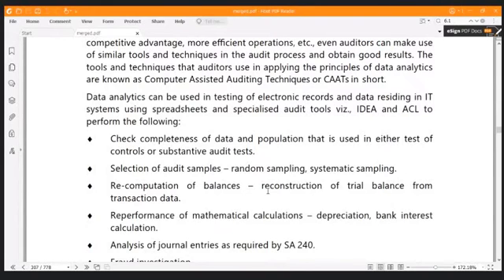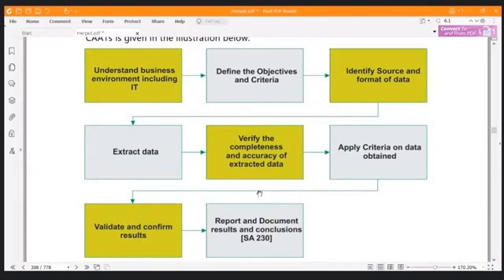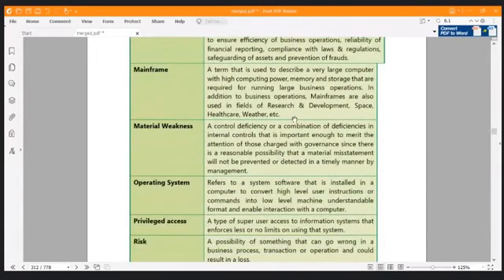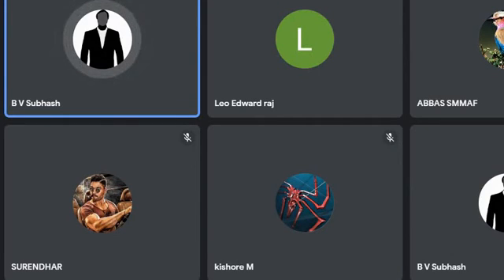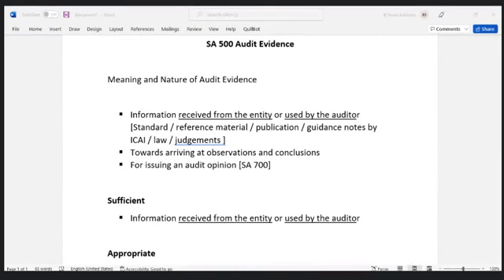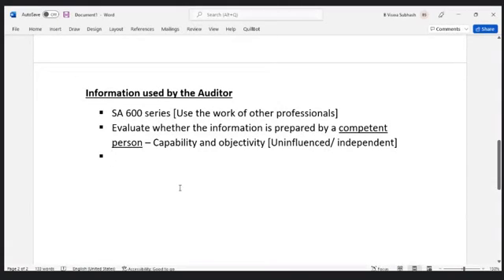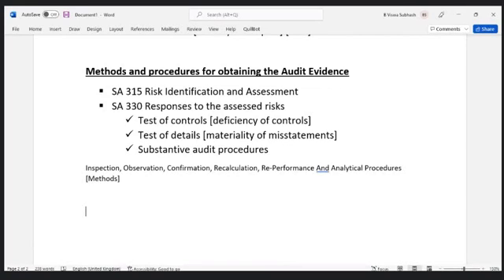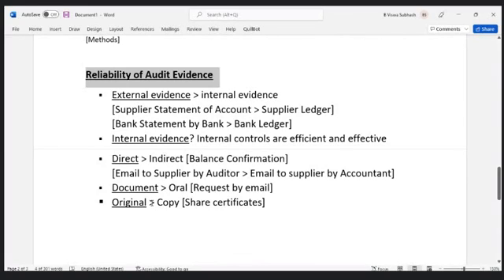DAY 233 AUDITING